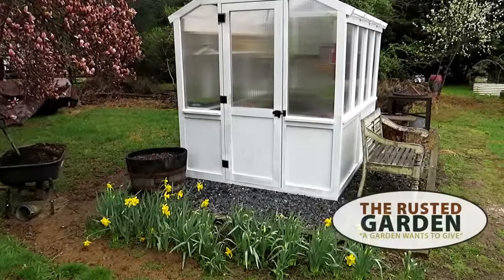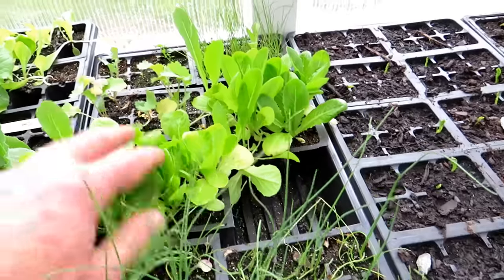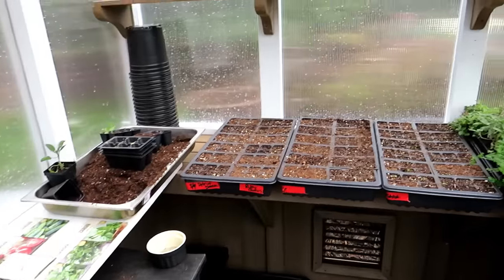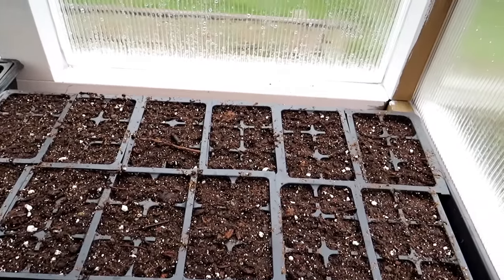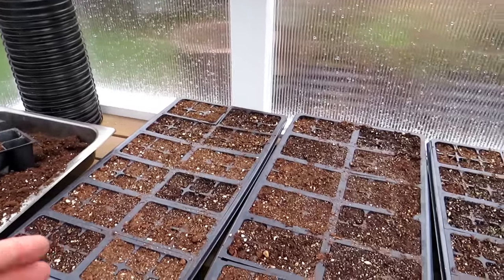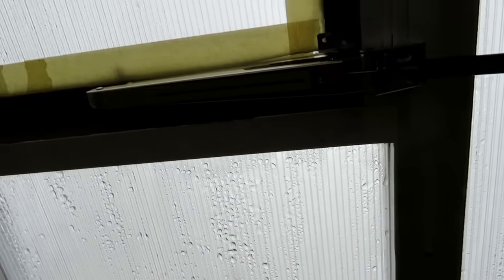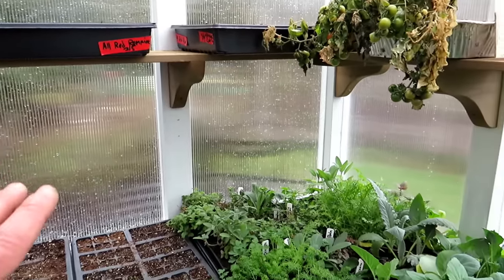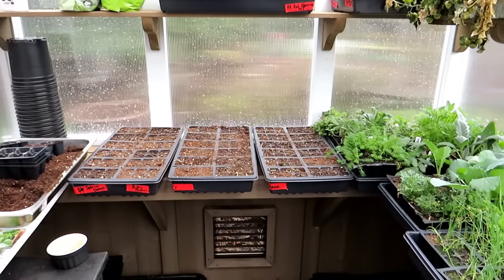All the Basic Supplies You Need for Starting Seed & Growing Plants in a Greenhouse: Growing Tips!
Follow me as I will be doing a whole series on growing in a greenhouse. These are the basically supplies you need to get started as well as a few seed starting and growing tips,